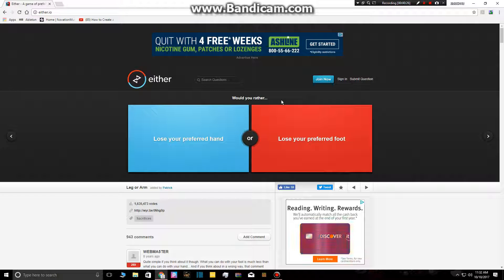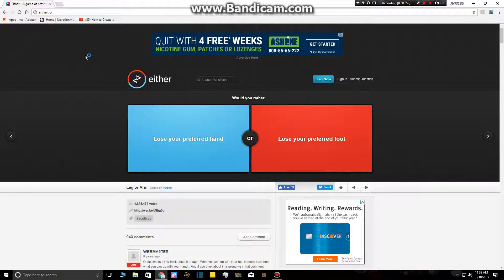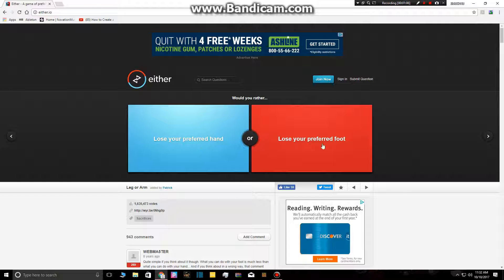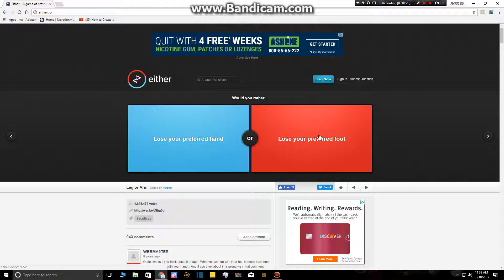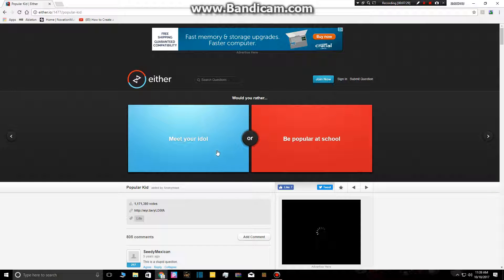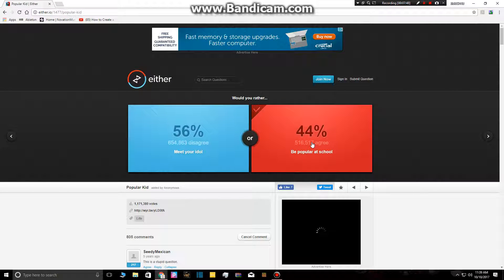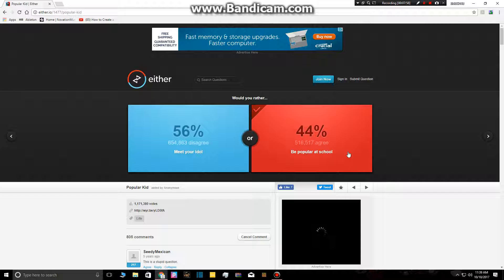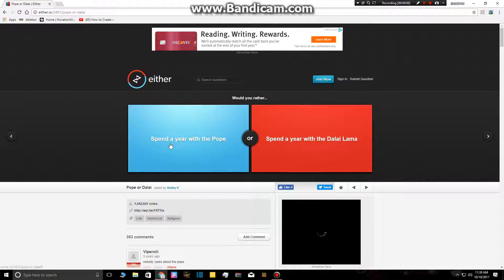SNOW OR RAIN?!?! - Would You Rather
🌟Thanks for watching make sure to subscribe and check out more videos on my channel comment down below what cool and scary games or just random silly games you want me to play next!

🌟Turn On Those Notifications to be first on the next Video! 🕭✅🌟

🌟Goal : To be you're Favorite Youtuber👍🌟

🌟Like Goal : 5 + Likes :D ! 🤘🌟

🌟Take It To The Next Level With Headphones🌟🎧

Find Awesome Music On My Channel That You Here In My Videos, Like Intros/Outros!!! Use Shazam, It Gives you the opportunity To Find Any Song - Shazam➡Shazam Download

🌟Make sure to be first on new videos so I can pin your comment!!!📍

✴Clash of Clans Username: Death✴

✴Steam Username: 2MUCH4U✴

✴Xbox one GamerTag: XxGobl1nS1ay3r ✴

🔷️What Up Its Colby And Were Back, I Just Wanna say That If You Need An Intro Or Outro Check Comment Outro Or Intro, And I'll Make You One!!!🔷️

 Peace out!